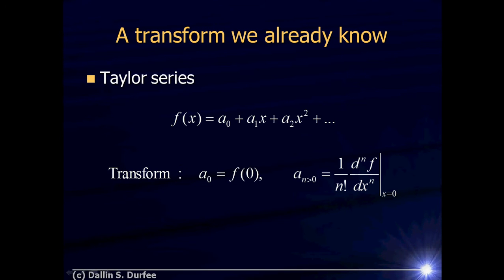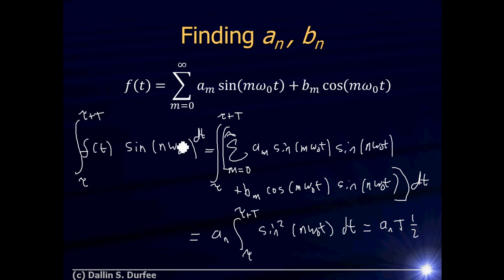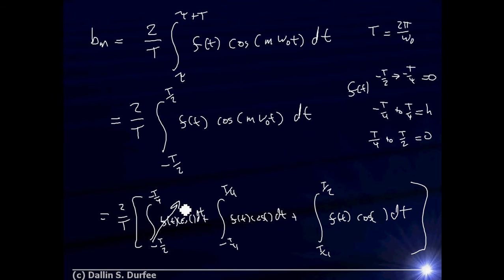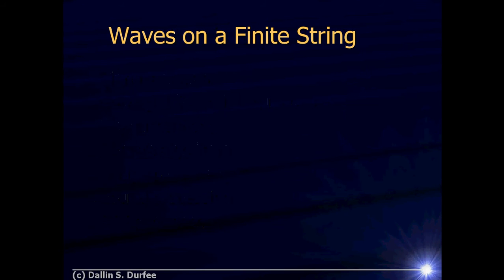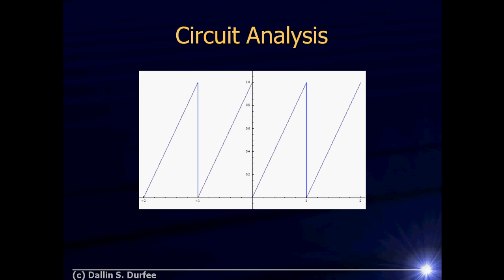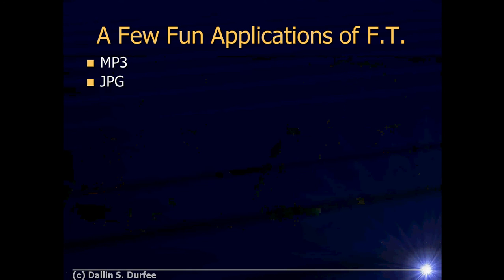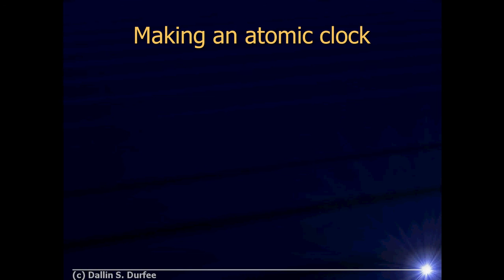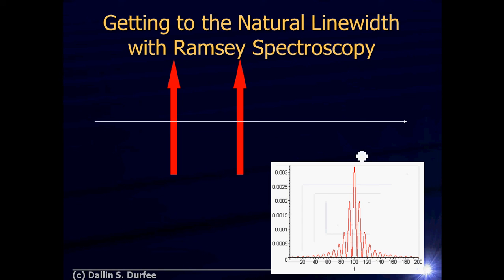Physics123 Fourier Series Video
Introduction to Fourier Series / Fourier Transforms